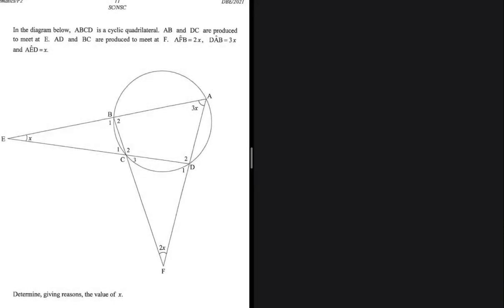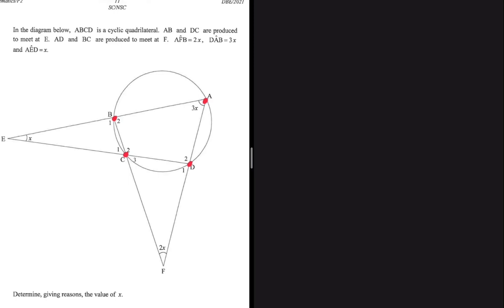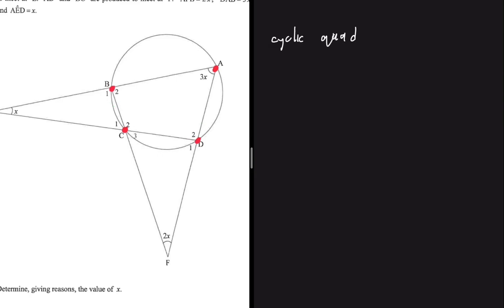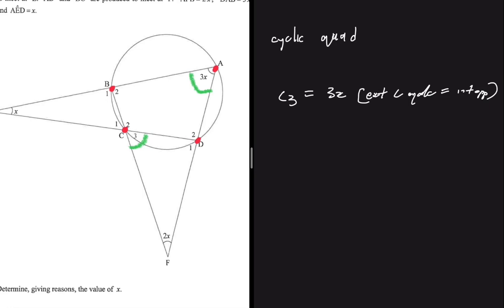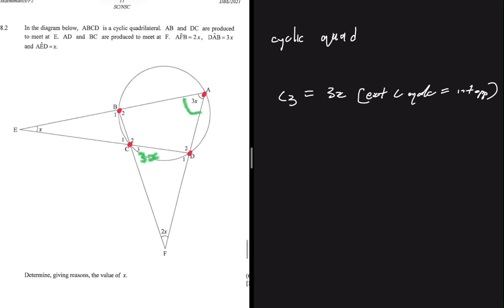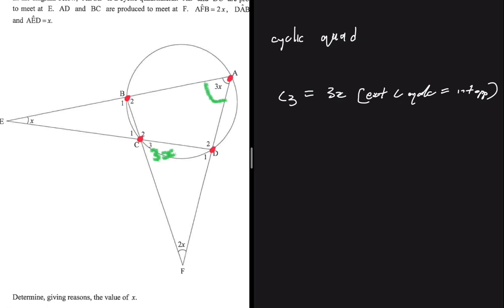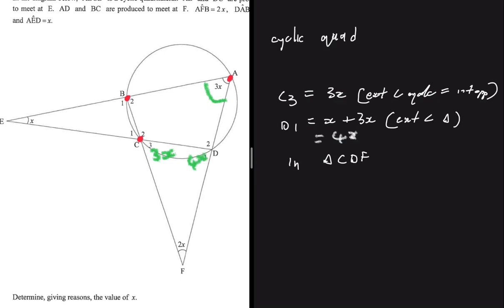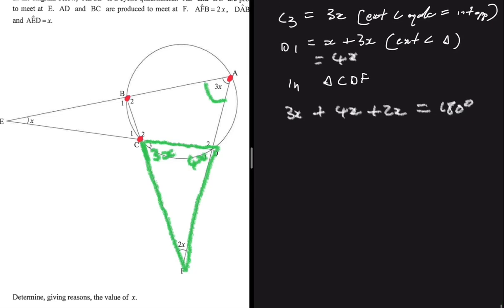May/June 2021 Euclidean Geometry Grade 12 Mathematics P2 Determine giving reasons the value of x